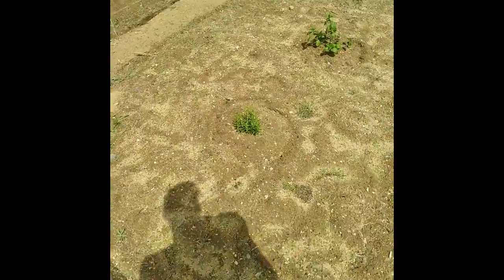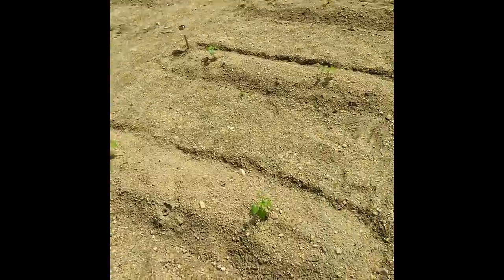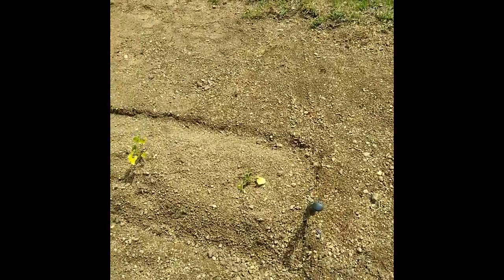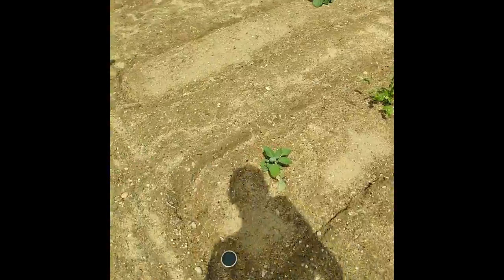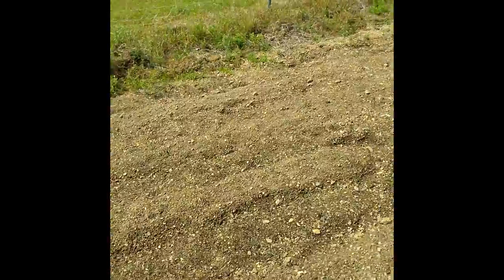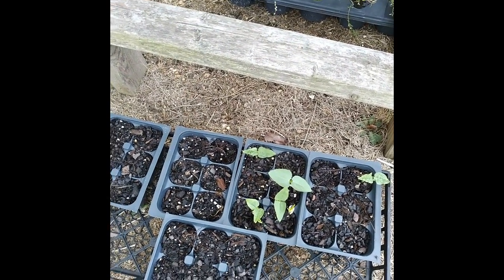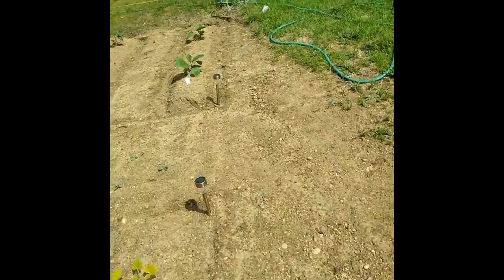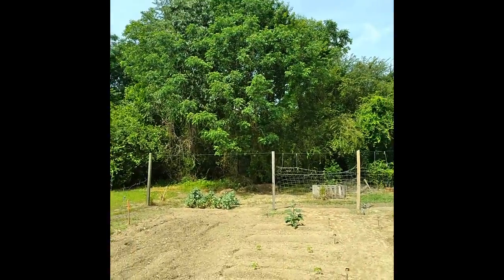FInally Planted Some stuff in Our Late Spring Garden. Well, y wife did anyway.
My wife's garden got off to a late start this year. But truth be known it will more than likely produce way more than if I did it. She is better at planning and execution than I am.